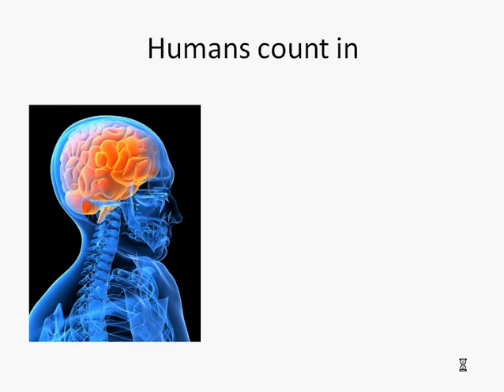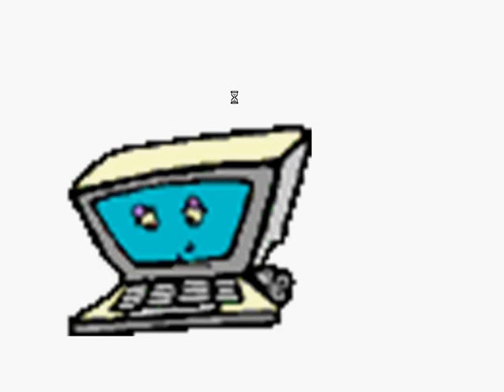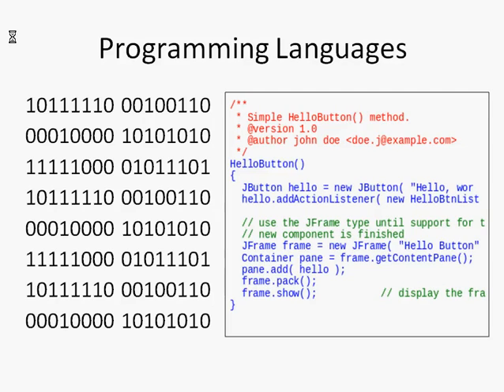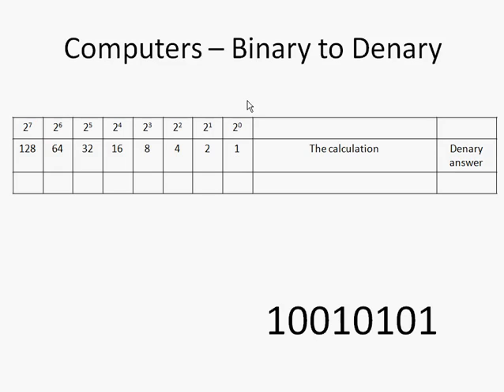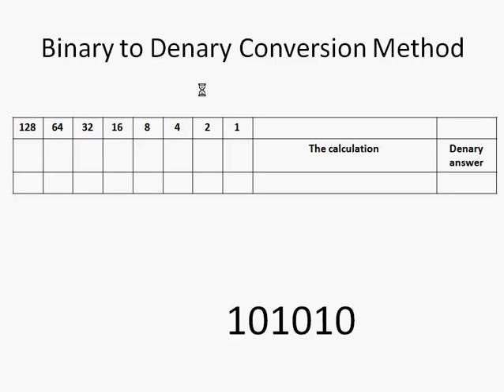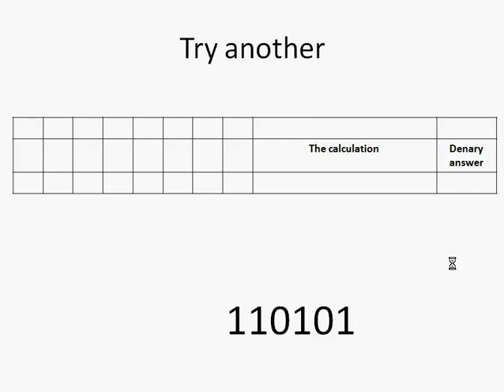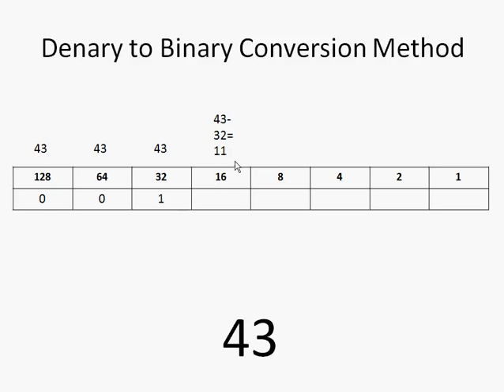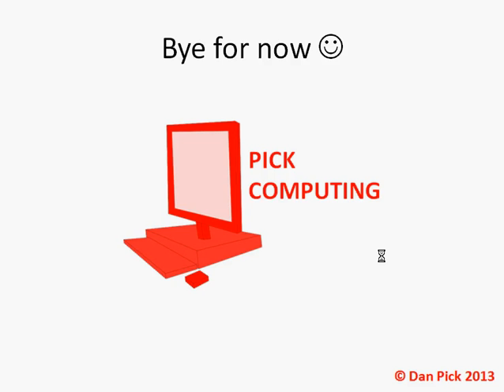019 Data Binary